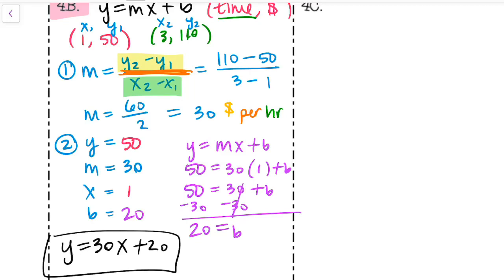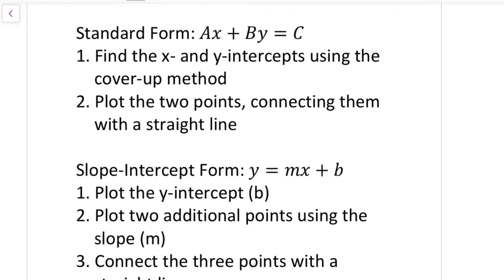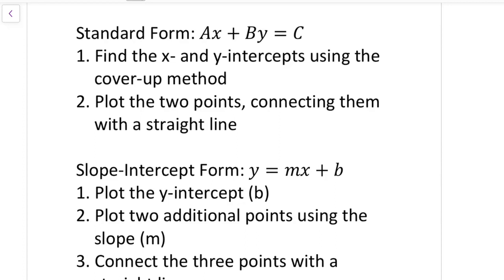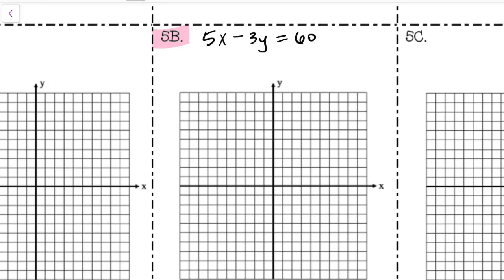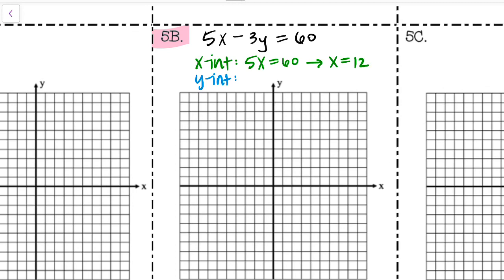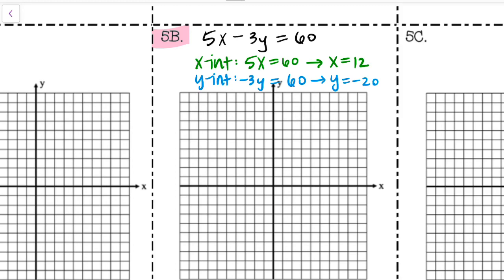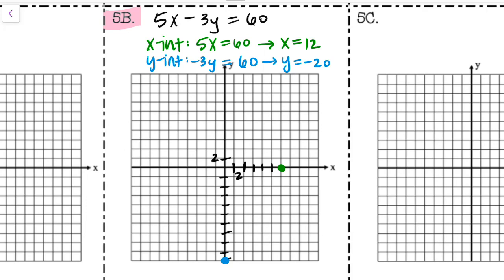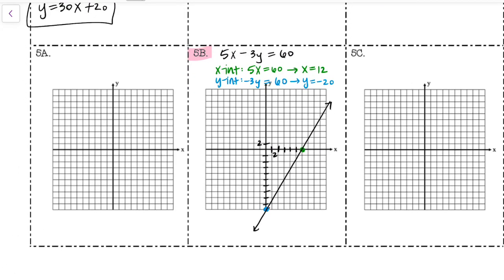First Semester Recap Stations Part 3